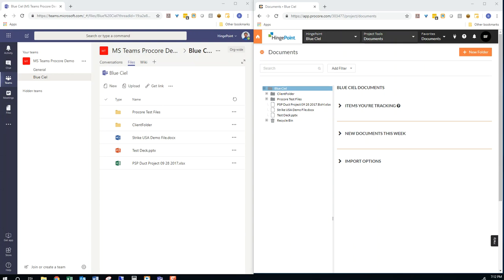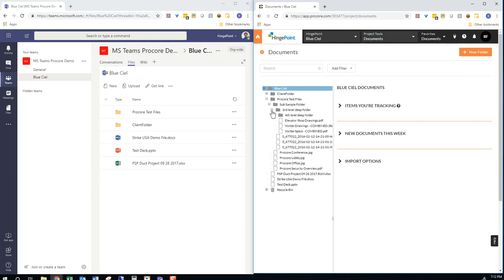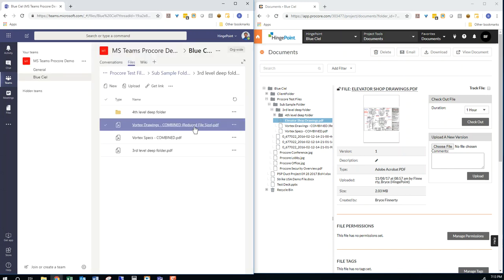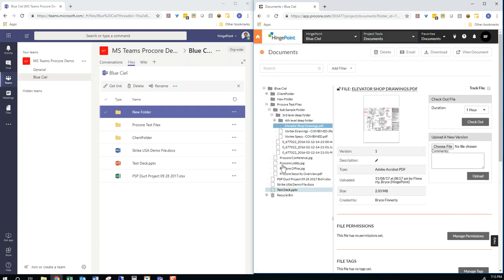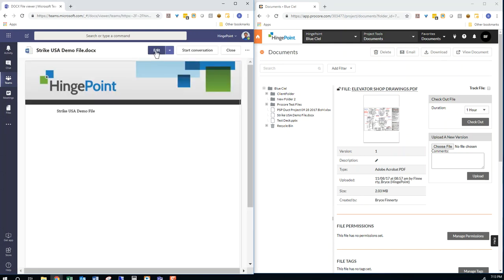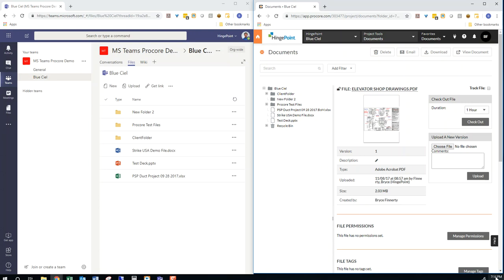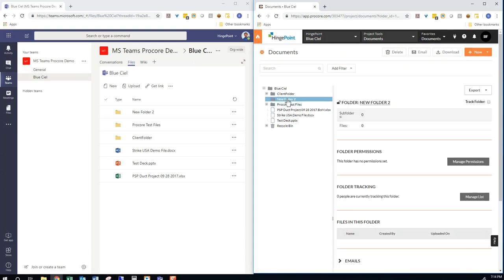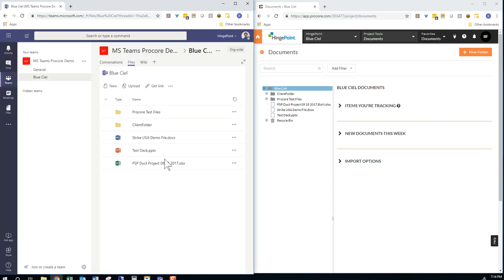Procore + Microsoft Teams Document Sync Integration (Demo) | HingePoint, LLC.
Procore documents can sync in real time with Microsoft Teams files using HingePoint's integration solution. Watch this video to see how it works.

Timestamps

Intro 00:00
Creating and Syncing Folders Between Microsoft Teams and Procore 00:48
Syncing Deleted Files Between Microsoft Teams and Procore 02:10
How To Retrieve Deleted Files in Procore 02:30

With the Microsoft Teams Suite of Integration Services by HingePoint, you can:
• Securely sync Documents from MS Teams and Procore in real time.
• Migrate your documents project documents from MS Teams to Procore for rapid onboarding.
• Back up Procore Documents to MS Teams for safe keeping.
• Leverages Office365 so it also works on Desktop, Browser, and Mobile documents.
• Save Documents from Explorer, OneDrive, SharePoint or Teams and they will sync with Procore.
• Login to only 1 place to save files either a) Procore or b) MS Teams

Enterprise-grade services hosted by HingePoint including:
• MS Teams Document API
• Procore Document API
• Security tokens that ensure user-level security access
• Logging service and queueing service that will process all requests even if server interruptions or error occurs
• Metadata updating calls

About Us:
HingePoint - Innovation through Systems Integration. We can bridge, extend, and connect your systems to create new ways of working. Our system specialties include: Procore, SharePoint, Azure, SQL, Office365, MS Teams, integration and analytics.
HingePoint, LLC.

Expert Software Consultants, Integrators, and Developers For Construction & Real Estate. Systems Consulting, Integration, & Development.